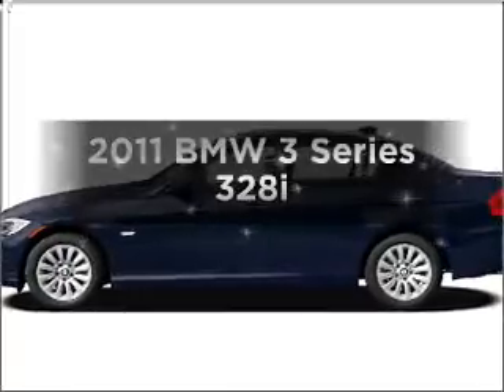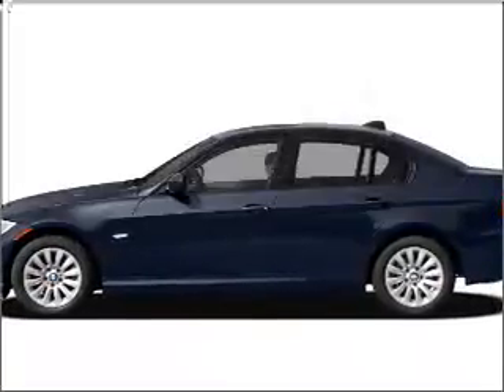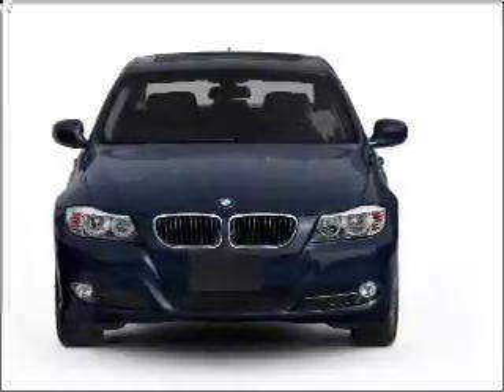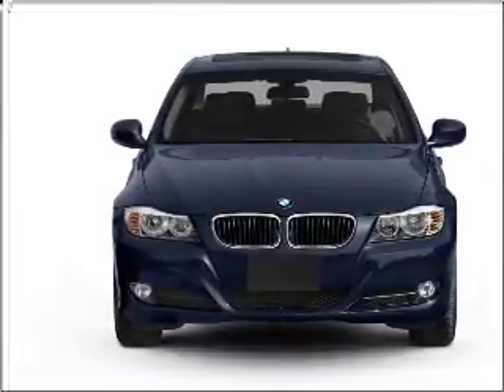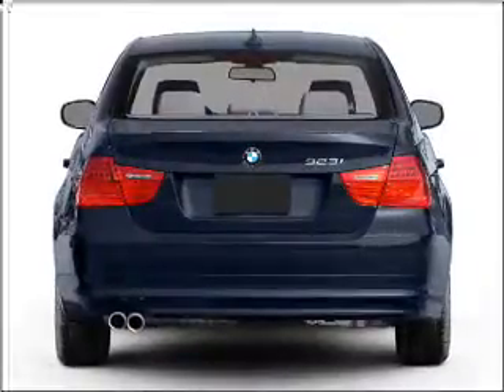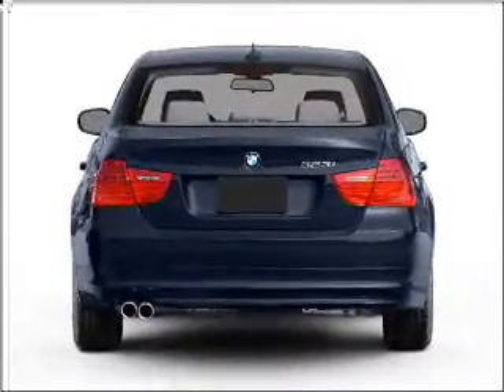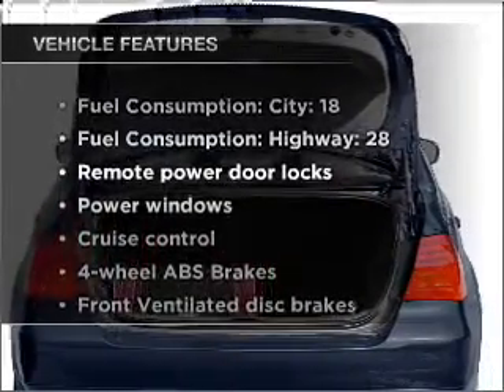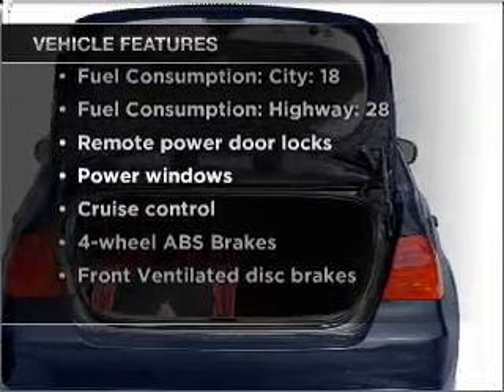2011 BMW 3 Series - Phoenix AZ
Year: 2011
Make: BMW
Model: 3 Series
Trim: 328i
Engine: 3.0 liter inline 6 cylinder 24 valve
Transmission:
Color: Tasman Green Metallic
Mileage:
Address:
1144 E Camelback Rd